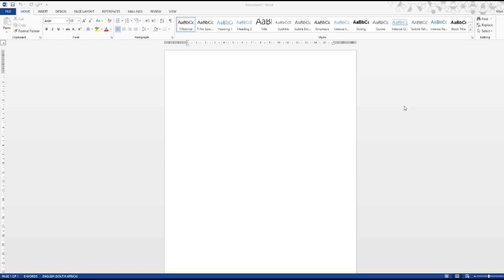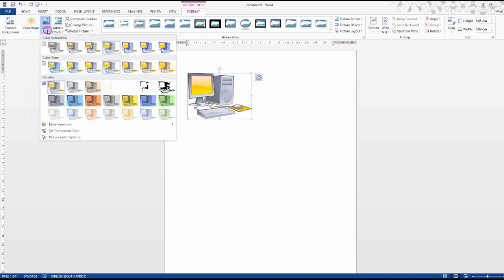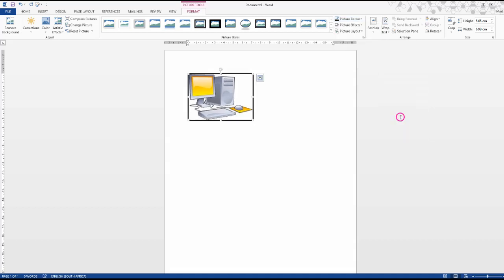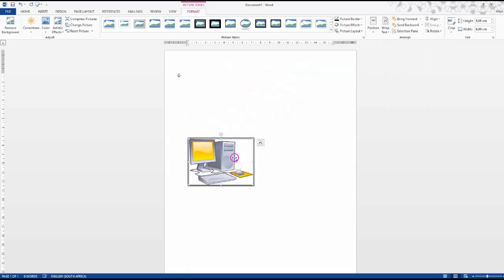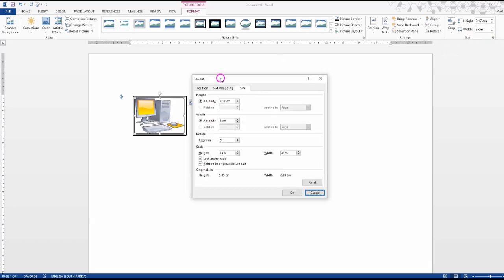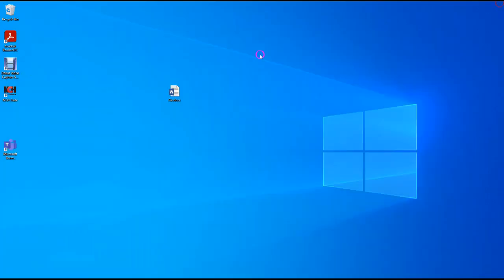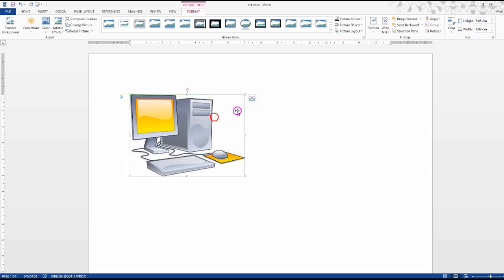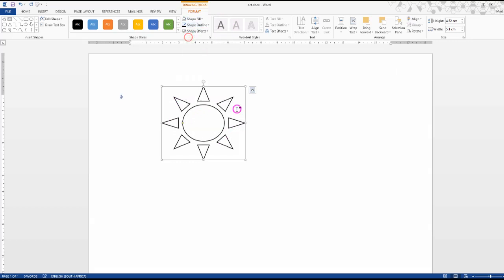Word Pictures and shapes